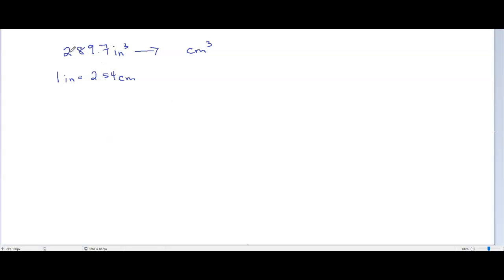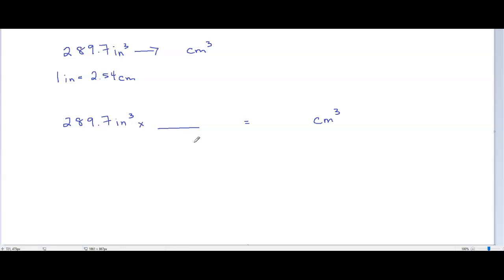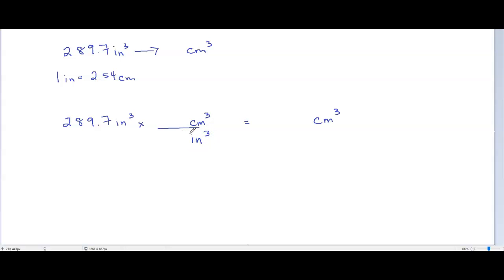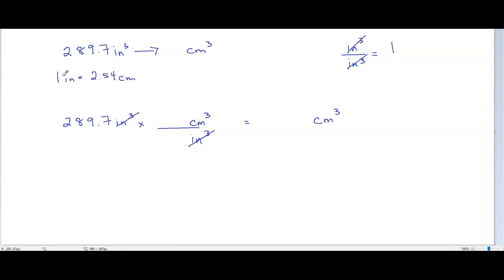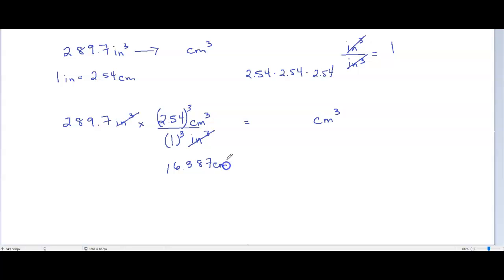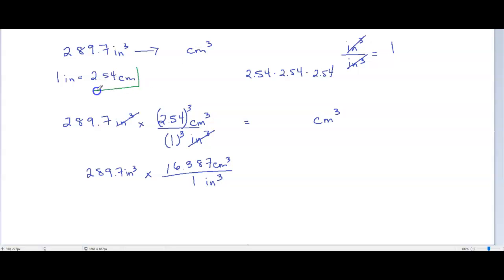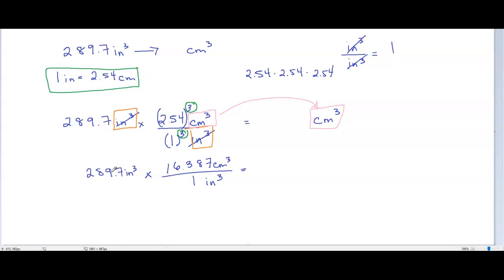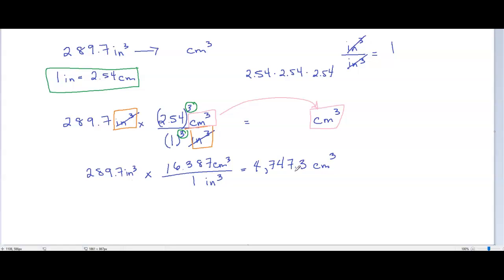Chem1046 converting in^3 to cm^3